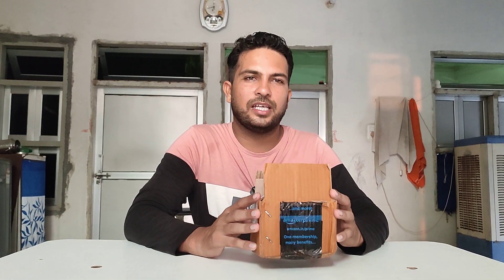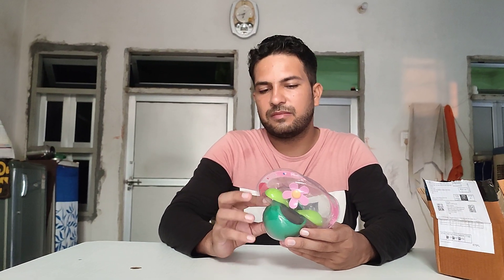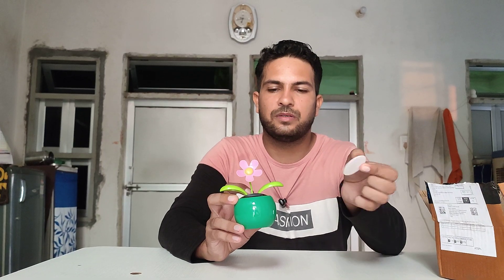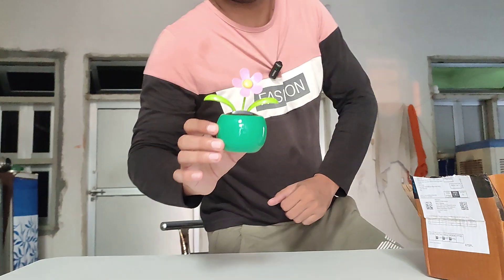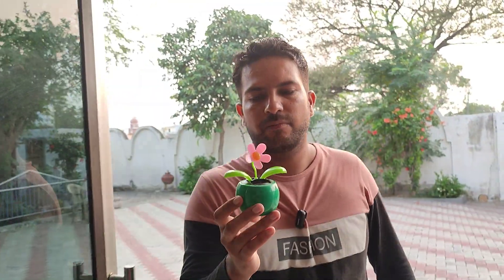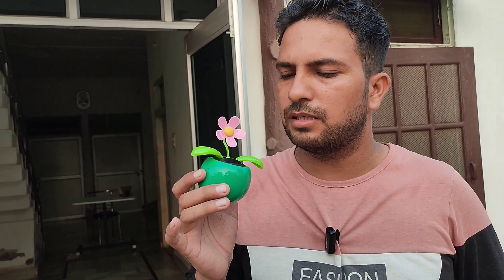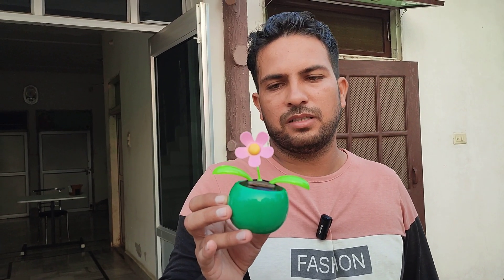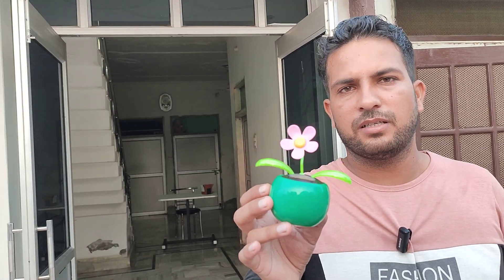Solar powered car dashboard moving plant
Do dashboard solar panels work?
Is solar power used for driving vehicles?
How do you make a solar car project?